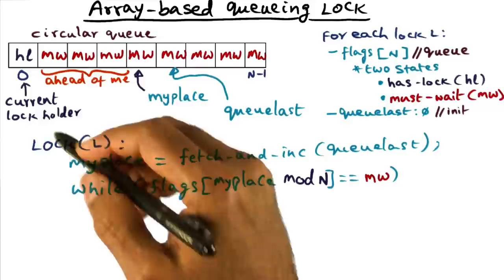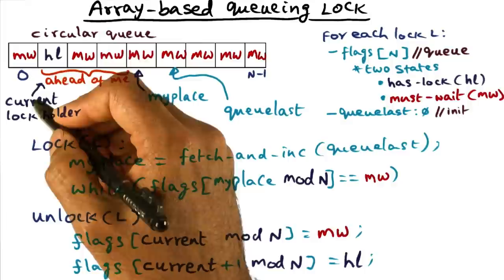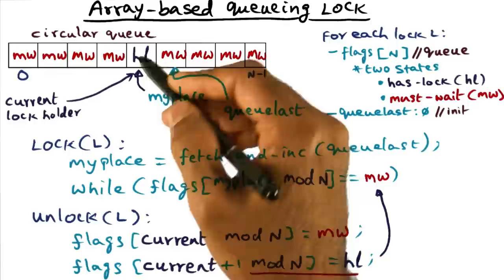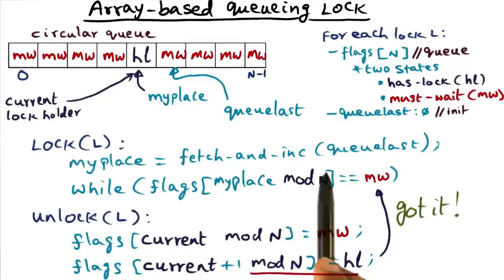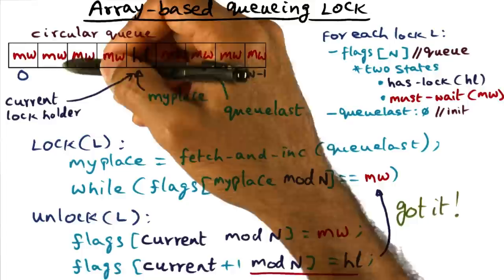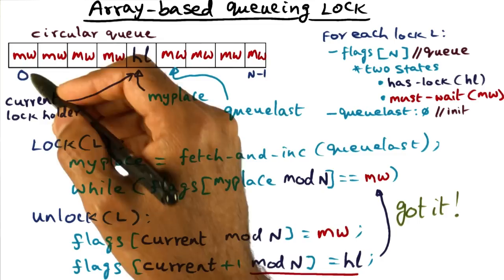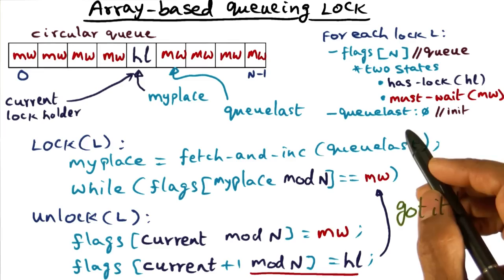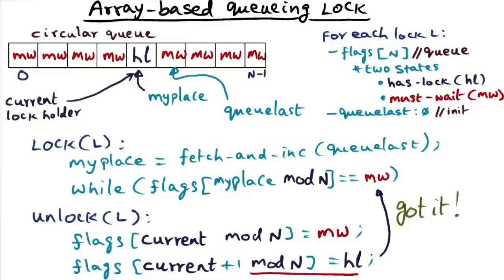Array Based Queueing Lock (cont) - Georgia Tech - Advanced Operating Systems